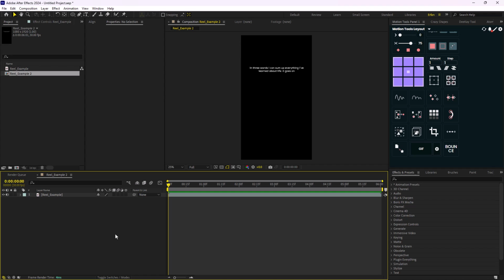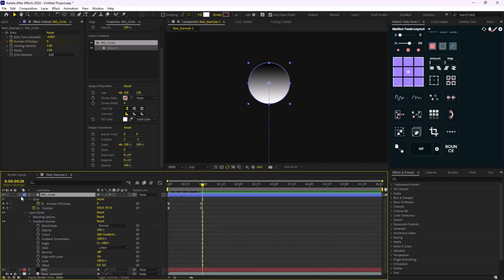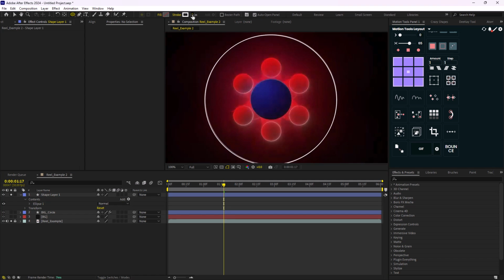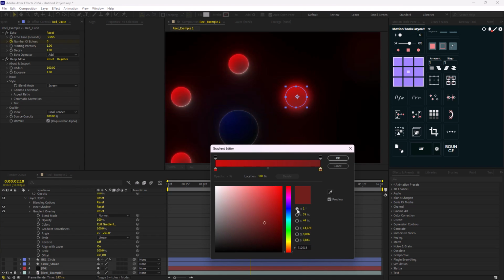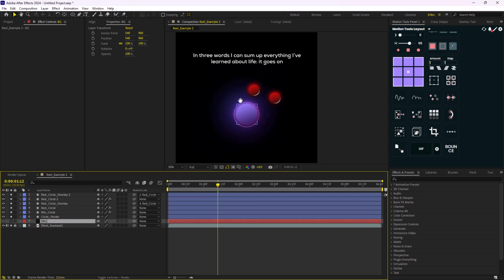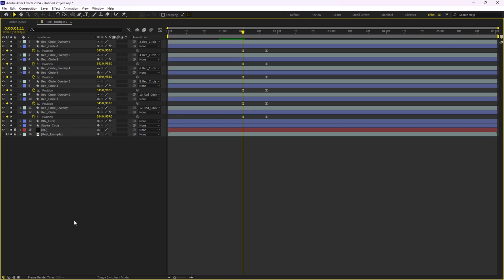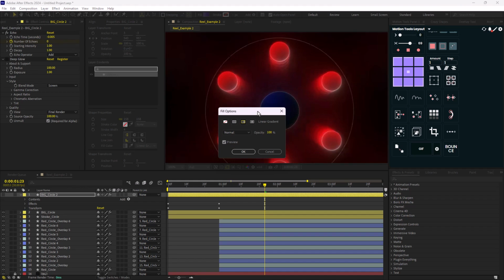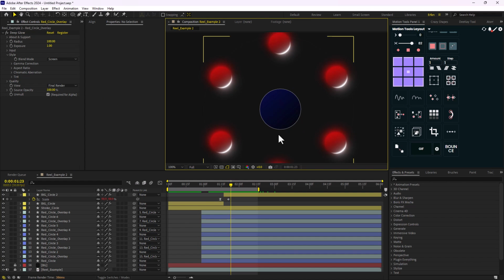How To Animate Viral Reels Like EPTAVISUALS In Adobe After Effects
👋 Hello and welcome to this video. In this video, I am going to show you how you can create a viral instagram reel in After Effects

🛠 Tools Used:

Deep Glow

📄Chapters:

00:00 Intro
00:25  Purple Circle Design
06:05  Stroke Circle
08:10  Red Circles
09:04   Scene 2 Setup
10:15   Glitch Text Animation
14:30  Scene 1 Setup